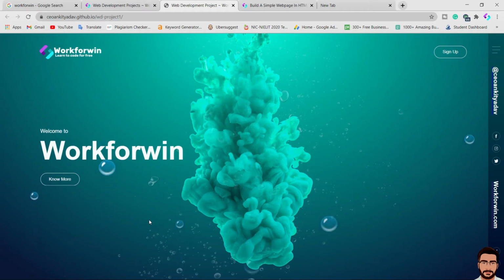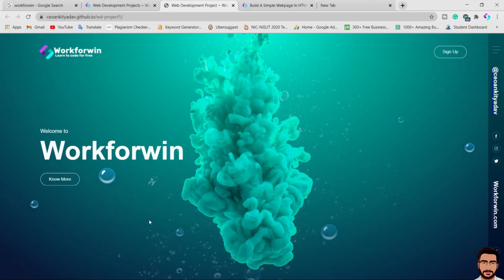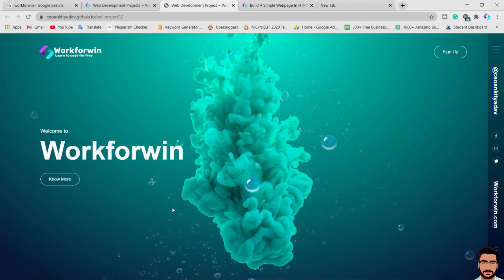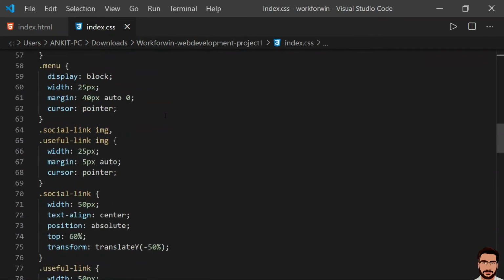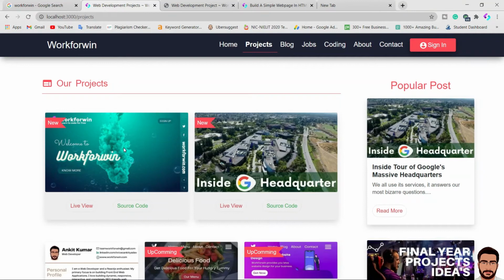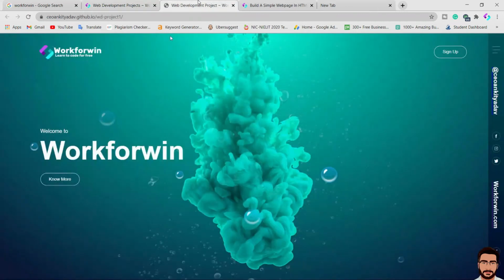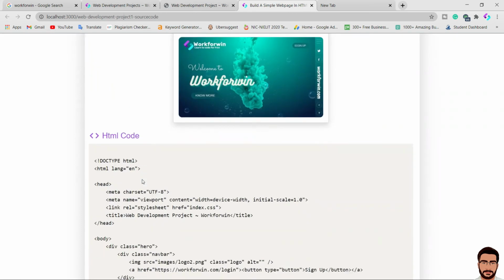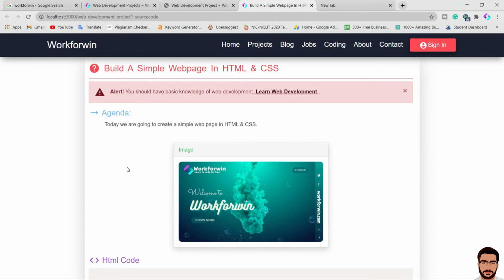Build A Simple Webpage In HTML & CSS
📙 Today we are going to build a simple web page in HTML and CSS.
Build A Simple Webpage In HTML & CSS that will land you a $1000 job. Get the source code of your web page.

✅ Time Stamps:
00:00 - Introduction
01:23 - Source Code

If you want to use this video on any platform then you have to take the permission of use, if you use it without permission then some charge may apply to you.